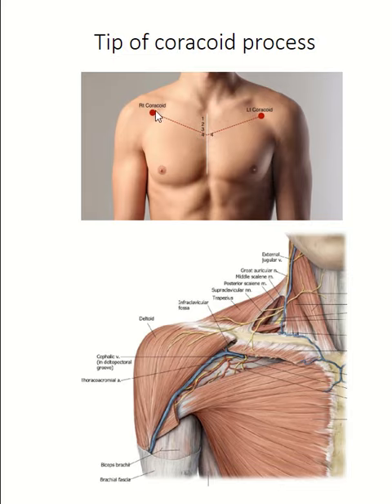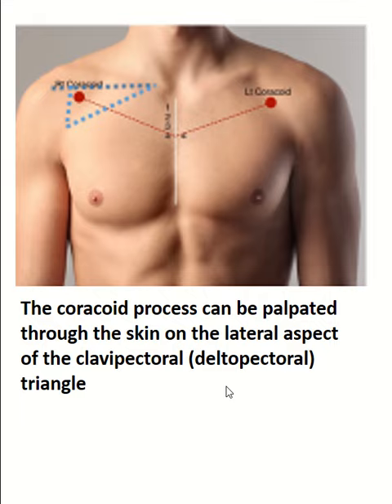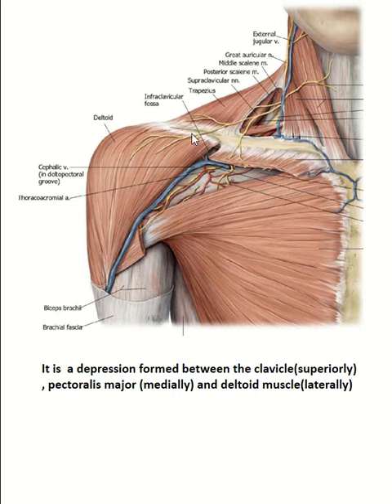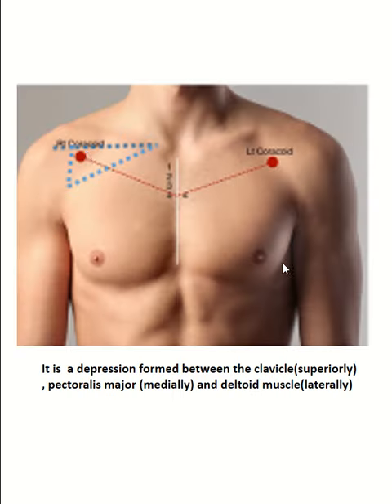Tip of coracoid process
Learn about the anatomy of the coracoid process, a small yet crucial bony projection on the scapula. Explore its role in shoulder stability, muscle attachment, and its clinical significance in injuries and surgical procedures.